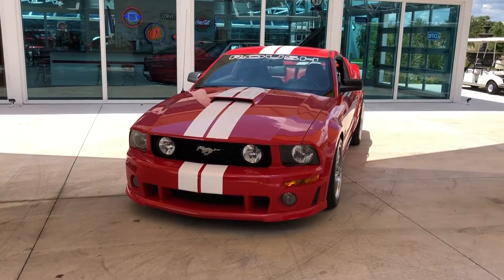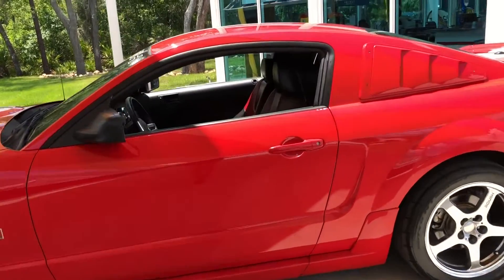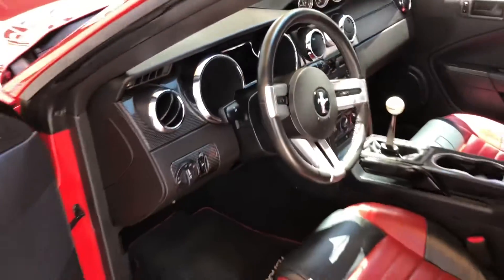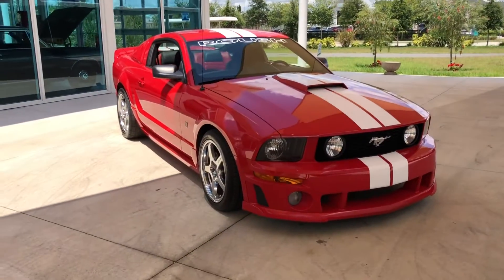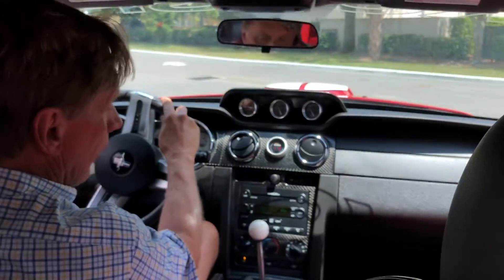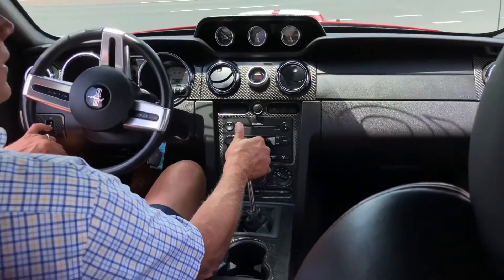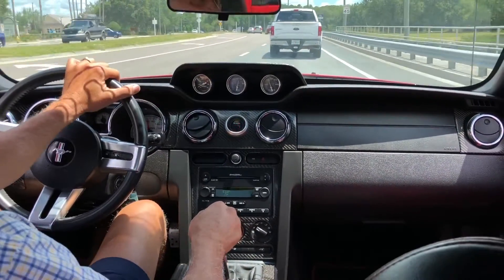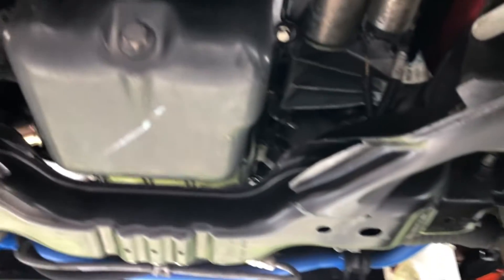2007 Ford Mustang GT Roush - Skyway Classics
2007 Ford Roush Mustang GT Stage 2

Why This Car Is So Special

We have a 2007 Ford Mustang GT Roush Stage 2 here at Skyway Classics that most will certainly consider to be a future collectable.

Roush and Fords in a partnership build a great performance package and this one is one of them. It has the Stage 2 Roush kit that included special body spoilers, emblems, body parts, 18” chrome wheels, and on top of that $4125 worth of options from Roush too.

Features

2007 Ford Roush Mustang GT
Modified 4.6 3V engine
Stage 2 Roush Standard Equipment: Front Fascia, front chin spoiler, rocker panels, Rear Valance, Rear Wing, Front Windshield Banner, Fender Badges
Decklid Emblem, Rear Exit High Performance Exhaust system, Exhaust Tips, Suspension System, 18-Inch Chrome Wheel & with High Performance Tires, and Embroidered Floor Mats
Optional Roush Equipment: Roush Sport Leather Seating, White Face Gauge Cluster, Dash Trim Kit, Rear quarter window louver kit, Roush aluminum manual pedal kit, locking lug nut kit, Hood scoop, Short Throw Shifter white shift knob, trunk mounted tool kit, door sill plates
Dual Exhaust
Anti-Lock Four Wheel Disc Brakes
Power Steering
Air Conditioning
Traction Control
3:55 Ratio Limited Slip Axle
AM/FM Radio/CD Player
Tilt Wheel
Cruise Control
Power Locks
Power Seats
Power Windows

Mechanical

Muscular engines infuse Mustang with tire-smoking performance and ours has a modified 4.6 3V engine with a Cobra crank, 9.6 to 1 compression, Crower cams, 60# injectors, forced air factory air cleaner system, and Kesatie Motorsport covers.

The engine is mated to a five-speed manual transmission and the car has Dual Exhaust, Anti-Lock Four Wheel Disc Brakes, Power Steering, Air Conditioning, Traction Control, 3:55 Ratio Limited Slip Axle, front suspension with MacPherson struts and the three-link rear suspension has a lightweight, tubular Panhard rod that provides precise control of the rear axle.

The 2007 has four-wheel disc brakes have the biggest rotors and stiffest calipers ever fitted to a mainstream Mustang and rolls on factory 18-Inch chrome wheels with black sidewall performance radial tires and has a throaty exhaust emanating from the rear.

Interior

Our Mustang has the Optional Roush Interior Equipment package featuring red/black Roush Sport Leather front bucket seats with the matching rear seats and door panels, White Face Gauge Cluster, Dash Trim Kit, Roush aluminum manual pedal kit,

Short Throw Shifter with white shift knob in the console, trunk mounted tool kit, door sill plates, power windows, power mirrors, keyless entry and power locks, air conditioning, speed control and a CD and AM/FM Stereo system.

Exterior

The Roush has a Torch Red Clearcoat paint job with the Stage 2 Roush Standard Equipment of Front Fascia, front chin spoiler, rocker panels, Rear Valance, Rear Wing, Front Windshield Banner, and Fender Badges, and white Roush stripes.
It has the signature C-scoops in the sides, galloping horse badge in the center of the grille, round headlamps, and an aggressive look with the rear spoiler as well as the hood scoop.

Conclusion

If you want a great performance Roush Mustang, with the modified engine, visual appeal, and street credibility, the 2007 Ford Roush Mustang Stage 2 we have in stock at Skyway Classics is the pick for you.

Roush was always careful to select upgrades that were functional, not merely cosmetic, so the body add-ons add stability at high speeds as well as force-feeding cool air to the power plant living under the hood work together to make one sweet Mustang.

Come see and drive it today.